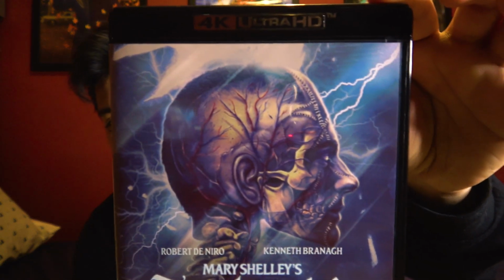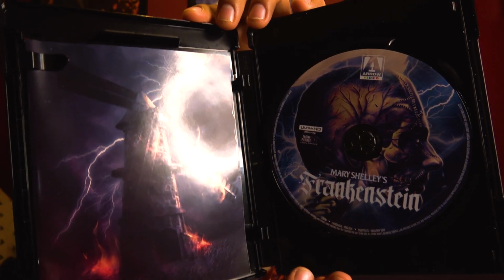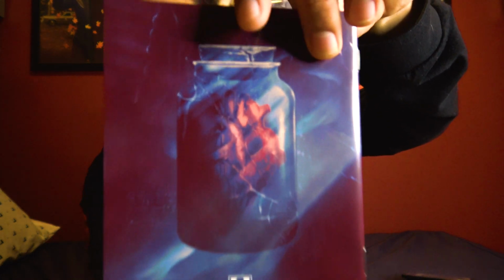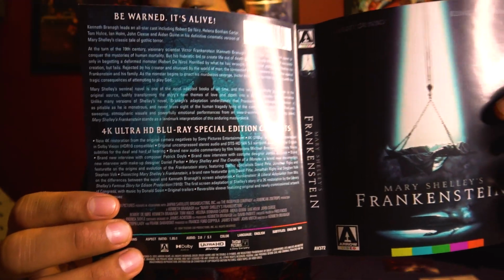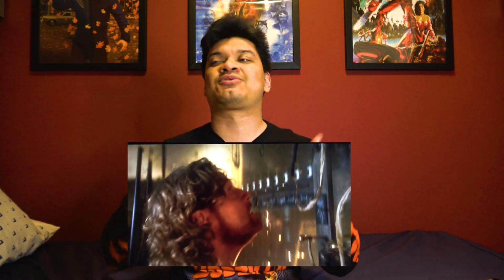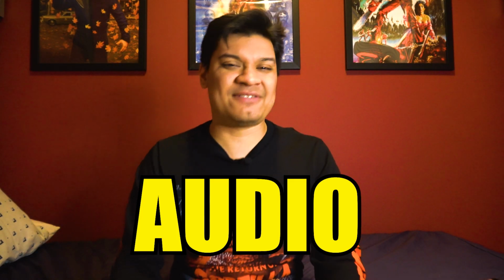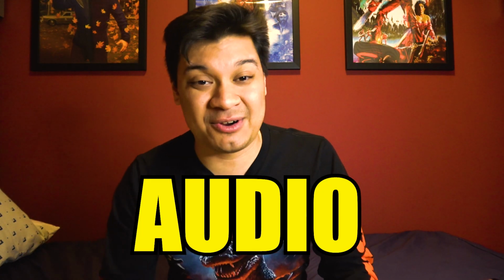MARRY SHELLY'S FRANKENSTEIN (1994) ARROW VIDEO 4K UHD REVIEW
Sup Fams! Here is my retro physical media review of Mary Shelly's Frankenstein (1994) on 4K UHD from Arrow Video. Hope You Guys Enjoy!